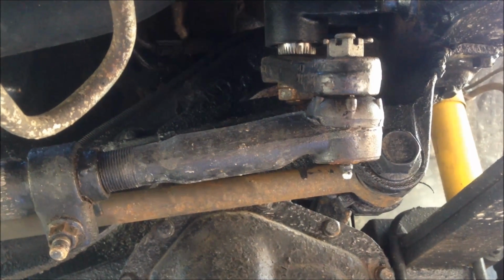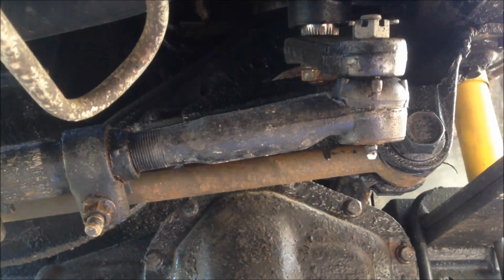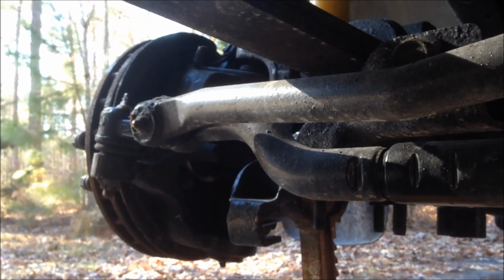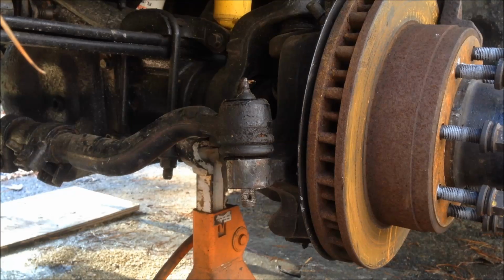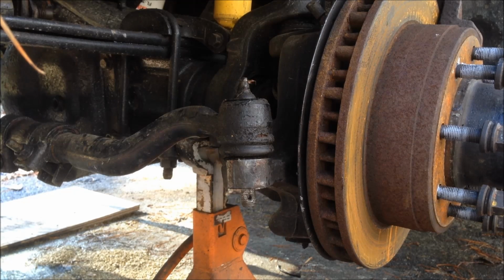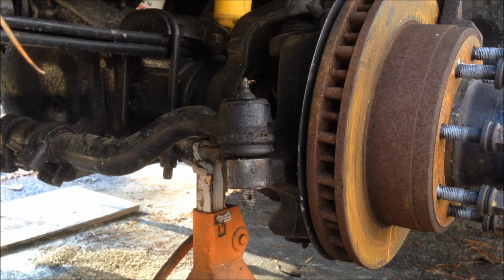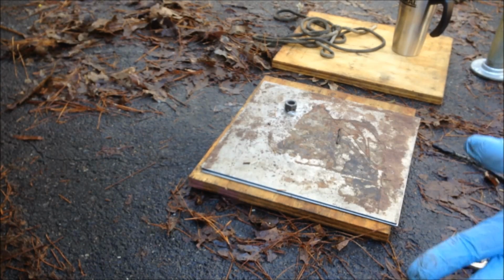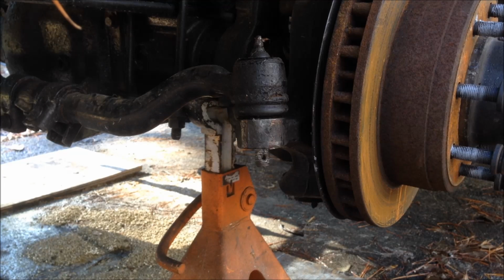Wandering Steering Problem Diagnosis 2003 Ford Superduty F350 4x4 (Part 1 of 4)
2003 Ford Superduty F350 - In this video, the Part 1 of 4 series overviews general issues, steering linkages, and briefly discusses the ball joint effect on wandering steering.

Due to the questions that I have received for the first set of steering problem diagnosis videos, I have tried to improve the video quality and content - to help one correctly diagnose their particular steering problem.  Please note that this video can be used to diagnose general steering problems on 4x4 trucks with a solid front axle - including Dana / Spicer units.

The truck in the video is a 2003 Ford F350 SRW 4x4 with the 7.3L Powerstroke Diesel.